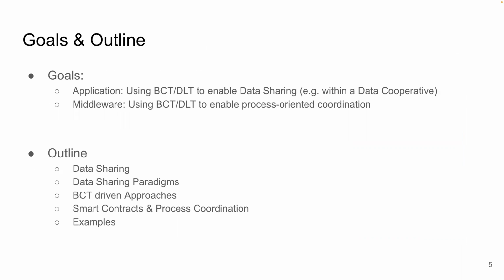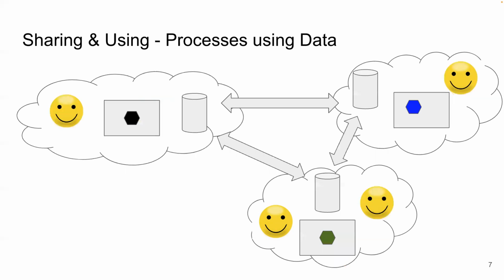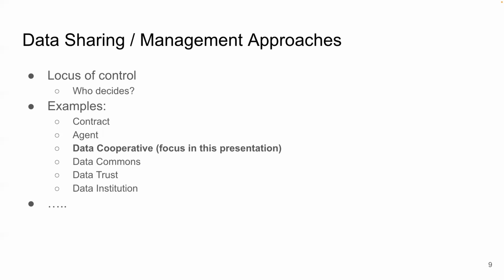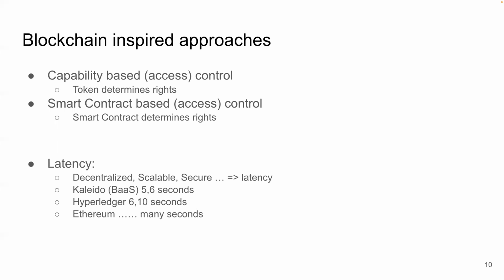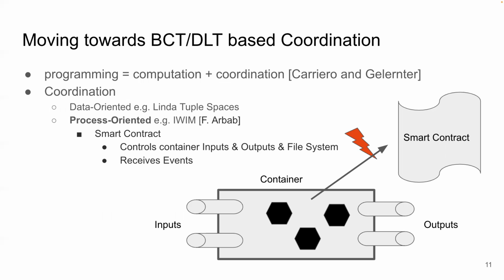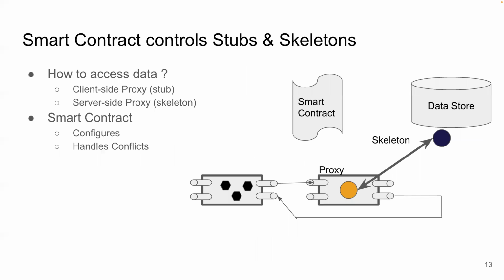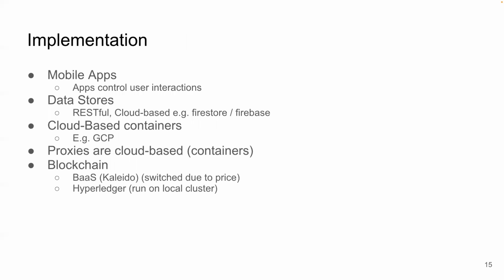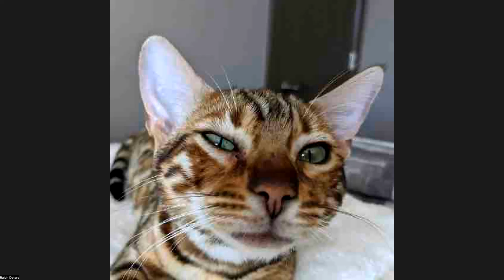Ralph Deters - Citizen Science & OCAP - Using BCT to support cooperative management...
Citizen Science & OCAP - Using BCT to support cooperative management of resources across organizational borders

Blockchain Technology Symposium 2022
University of Calgary